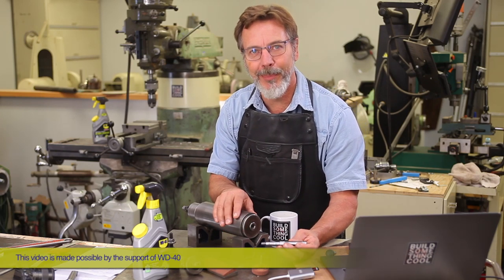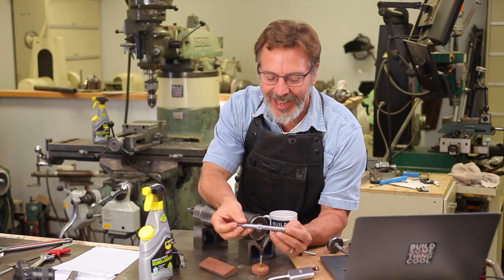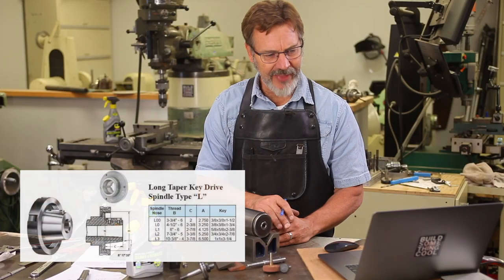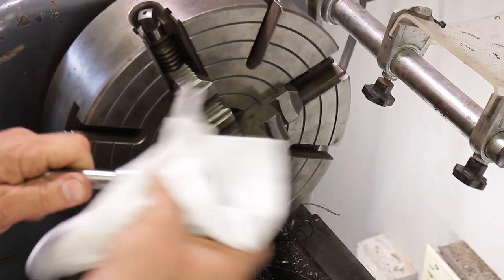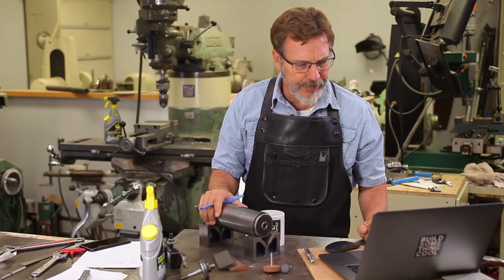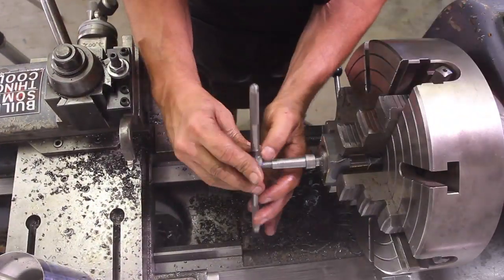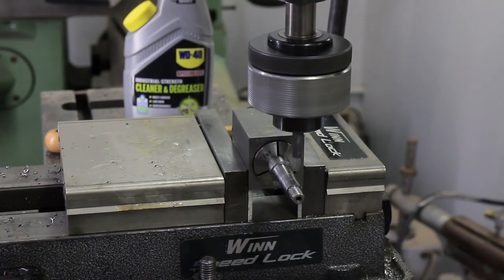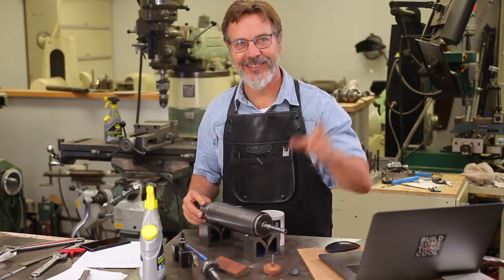Grinding Arbor Build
It's time to build a grinding  arbor for my KO Lee tool cutter grinder. I need to expand my  grinding capability  to do ID grinding (Inside Grinding). I'm using 01 tool steel on this  project. this is my first time turning it on the lathe. It's a lot different to machine then your old run of the mill cold roll steel. Please join me and discover something new.